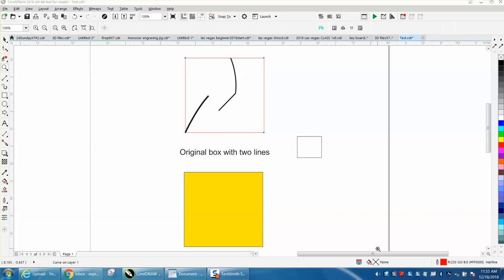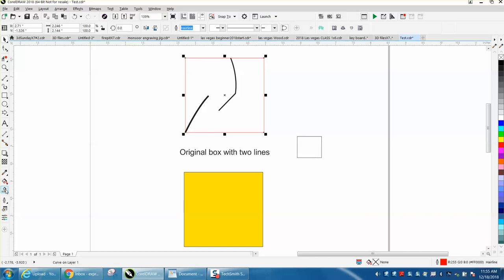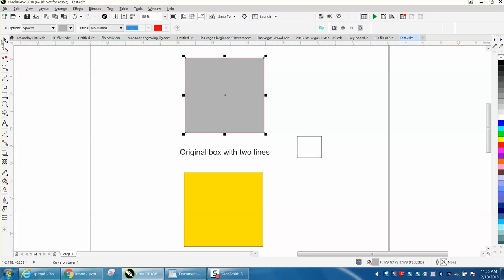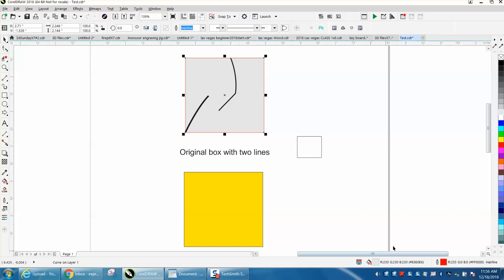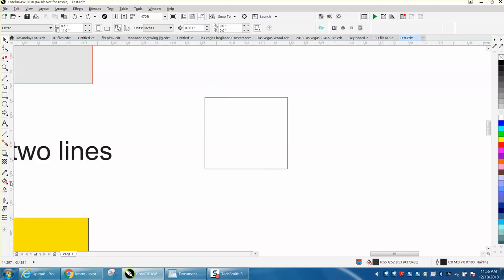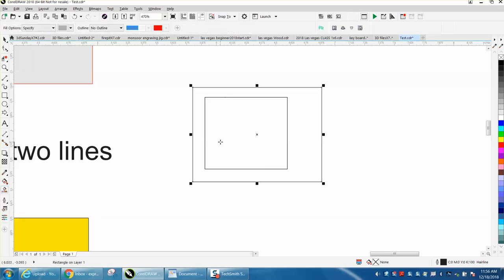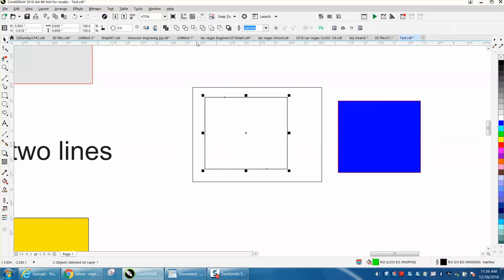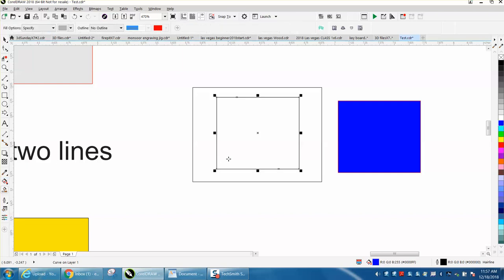Corel Draw Tips & Tricks Smart Fill Tool and when not to use or when to use